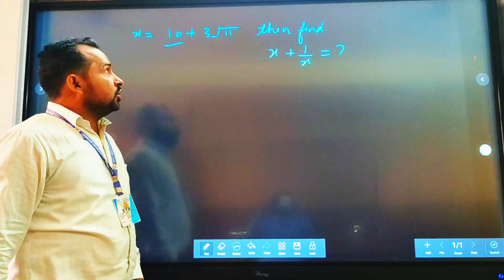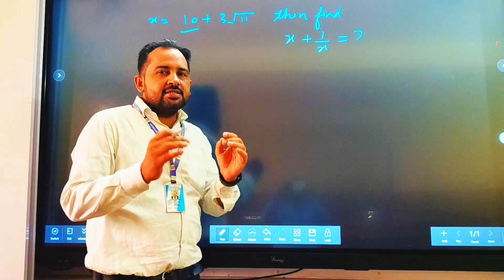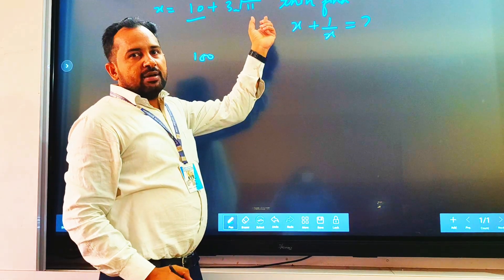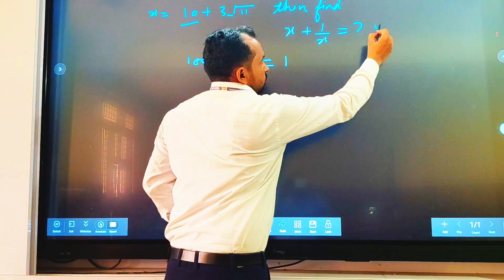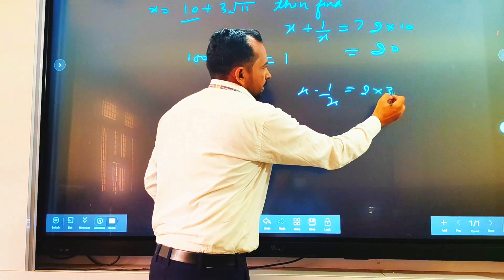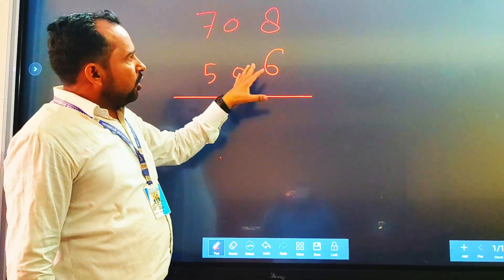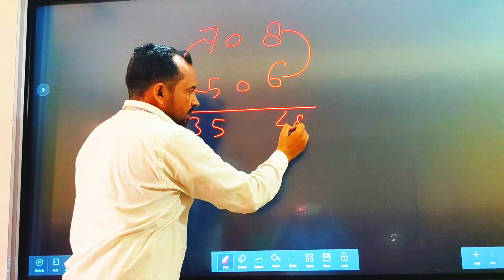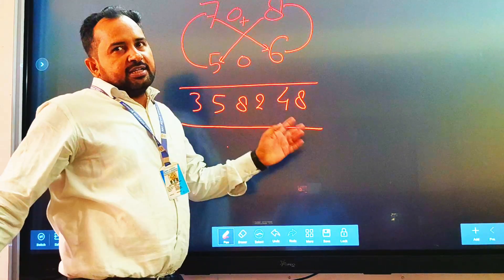Mathematics tricks 100%beneficial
maths tricks

maths for students

study tips for students

vedic maths tricks for addition

vedic maths tricks for fast calculations

vedic maths tricks for division

addition tricks for kids

multiplication tricks for 4 digit numbers

vedic maths trick for kids

multiplication short tricks for bank exams

vedic math trick for kids